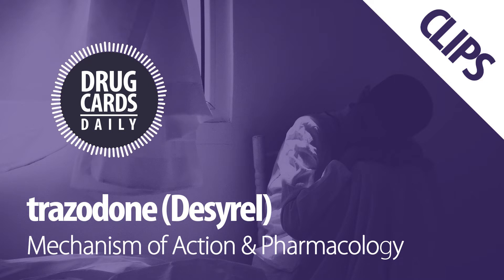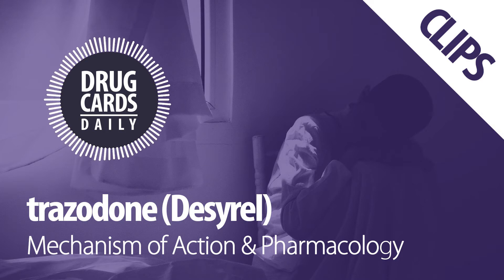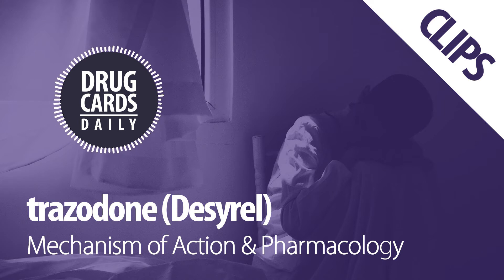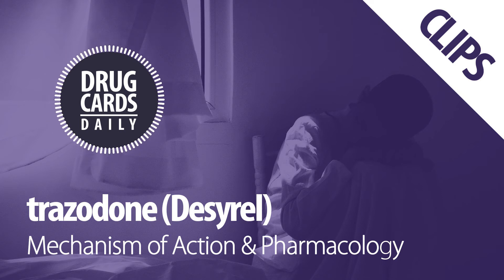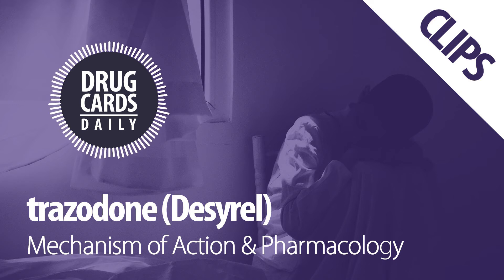Trazodone Mechanism of Action & Pharmacology | Drug Cards Daily Clips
Clip taken from Drug Cards Daily Podcast Episode #23: trazodone (Desyrel) | Treating Unipolar Major Depressive Disorder and Insomnia

Trazodone is an antidepressant that also is commonly used for insomnia (off-label). When treating MDD in adults the immediate release tablet is initiated at 50 mg twice daily and incrementally increased every 3-7 days to a typical dose range between 200-400 mg/day. If used for treating MDD and if the sedative effect is not desired it is recommended to have a smaller daytime dose and a larger bedtime dose. When treating insomnia dosing is initiated at 50-100 mg at bedtime. Most common side effects are sedation, dizziness, and low blood pressure. Serotonin syndrome is a concern so watch for symptoms such as agitation, hallucinations, coordination problems, fast heartbeat, sweating, fever, n/v/d, and tight muscles. Trazodone has a Black Box Warning for Suicidal Thoughts and Behaviors so patients should be monitored for clinical worsening and the emergence of suicidal thoughts and behaviors.

PASS YOUR BOARDS:
►RxPrep (Industry Leader)
►MPJE (Pharmacy Law)